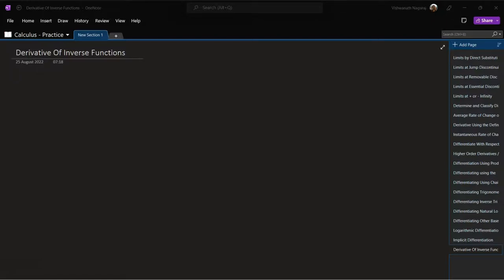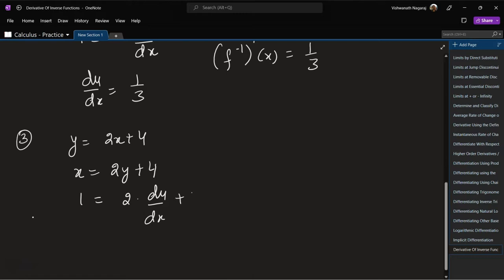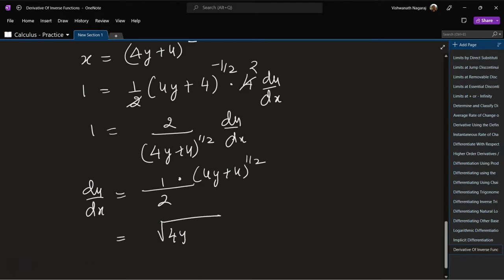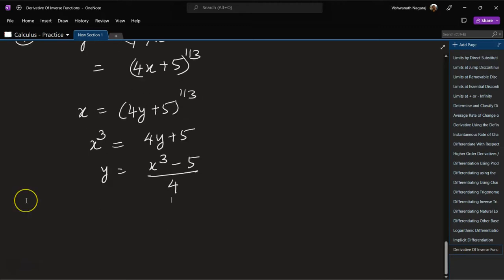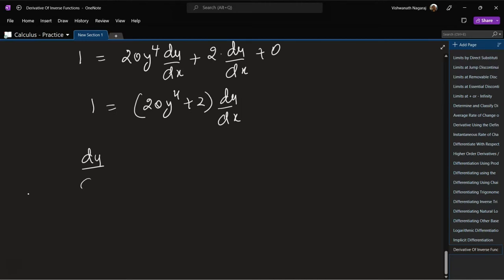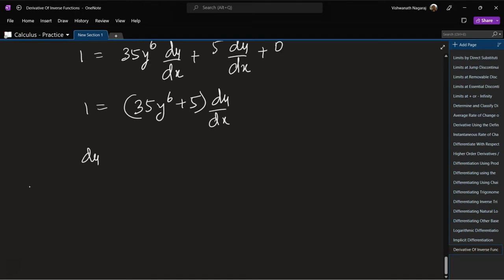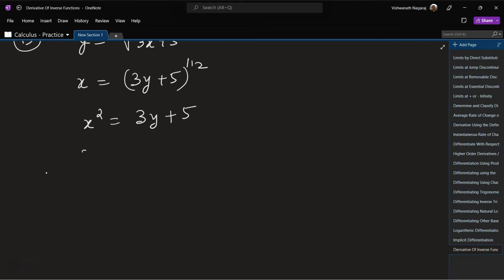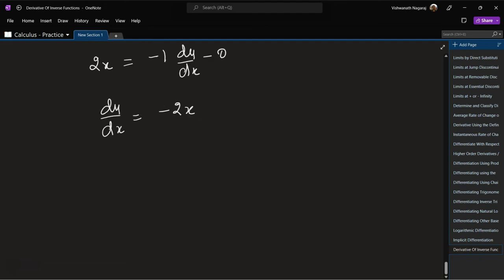021 - Derivative of Inverse Functions